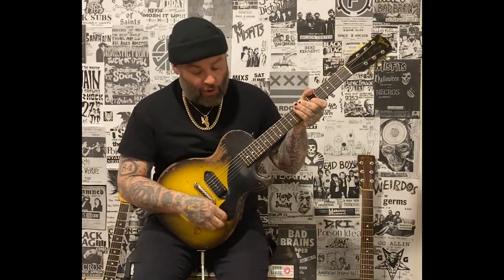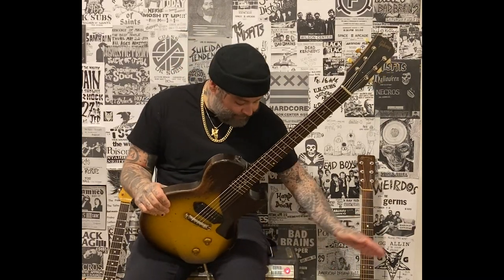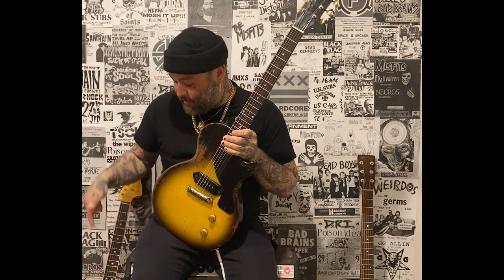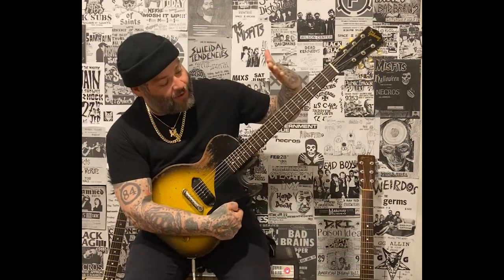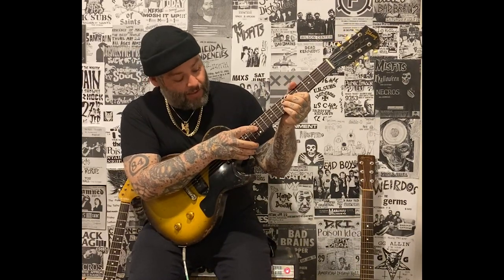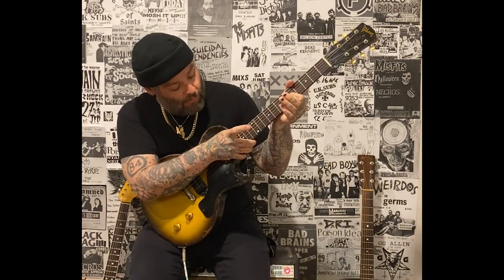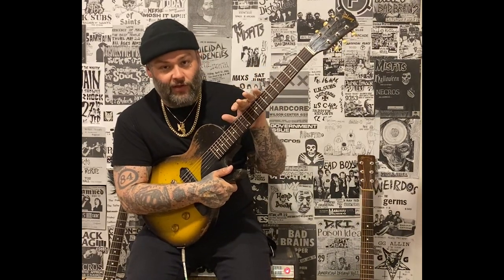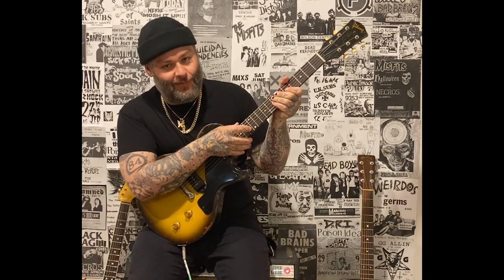Sick Riffs #117: Wade MacNeil teaches you Alexisonfire's 44 Caliber Love Letter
Canada's Alexisonfire are titans in the world of post-hardcore, so we're jazzed to have guitarist and founding member Wade MacNeil join us in today's episode to teach you how to play the main riff of 44 Caliber Love Letter, the opener of the band's self-titled debut.

This one's tuned a half-step down, and incorporates two-handed tapping, providing you with an opportunity to hone your skill in ambidexterity.